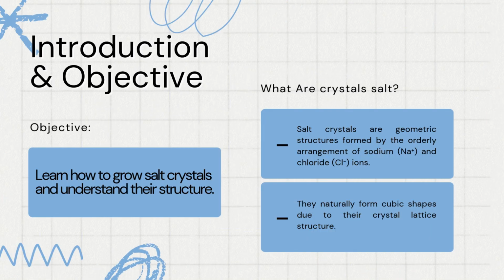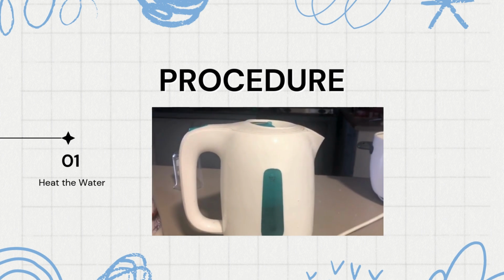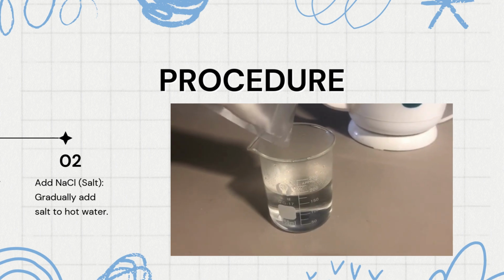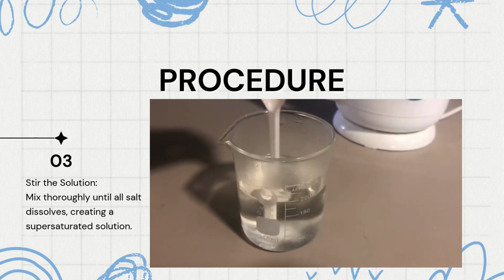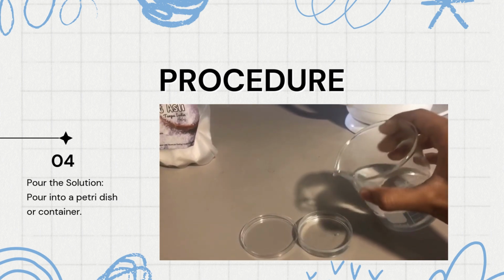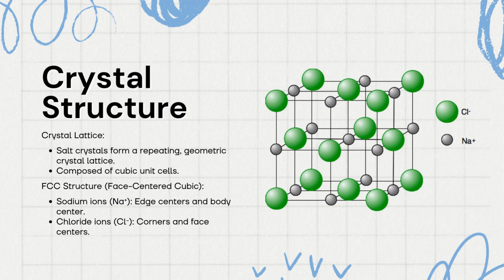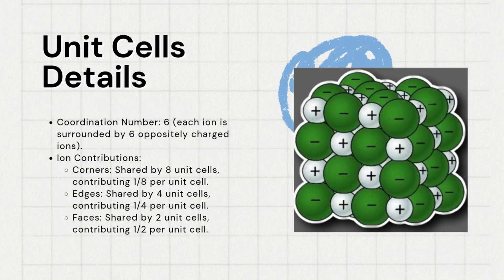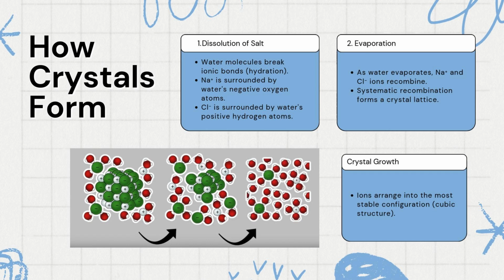Making and Understanding NaCl Salt Crystals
SUBMISSION FOR SOLID STATE PHYSICS COURSE
UNIVERSITY OF MALAYA
AHMAD IFFAT DANNIEY BIN SAIFULNIZAM
U2101465